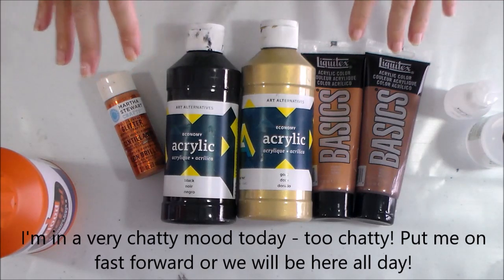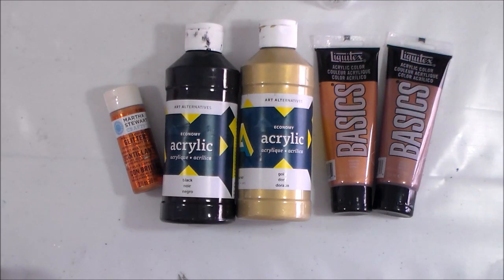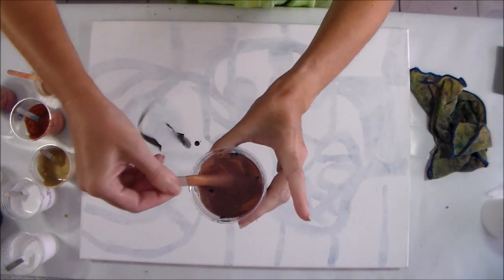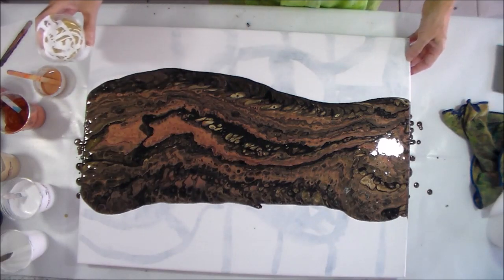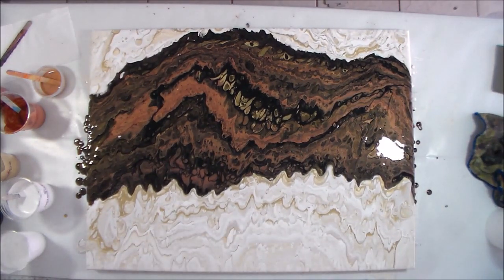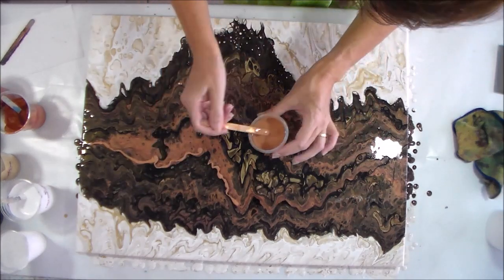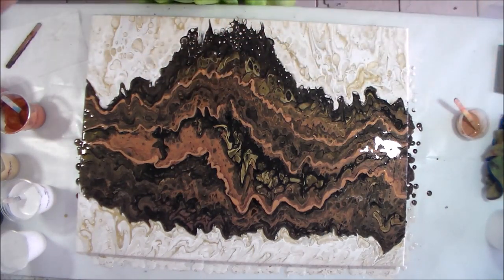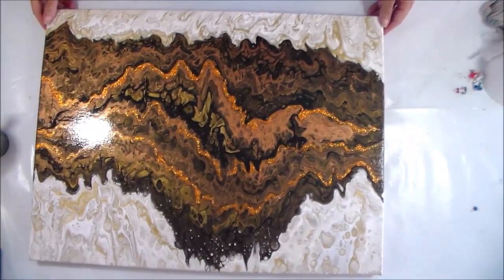Double Dirty Acrylic Pour Painting on a Large Canvas - Strata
Woo hoo, time to break out the big boy. I got this used canvas from the thrift store and although it wasn't exactly thrift store prices, I'm excited and a little bit nervous to try out a larger painting. Plus I'll do some more dirty pouring, which I don't often do so I'm relishing the challenge on this one.

The last large canvas I did turned out a bit on the busy side, and then I made it even worse by going double or nothing and added extra busy-ness just to be sure that it was going to give everyone a headache to look at it! That's why it's called Mesmerizing

Supplies I Used:

Art Alternatives Titanium White, Black, Gold (see blog for paint
Treadmill Belt Silicone
KY True Feel Dimethicone oil